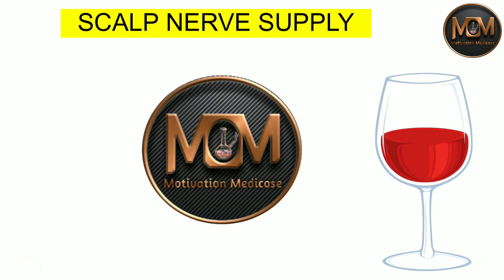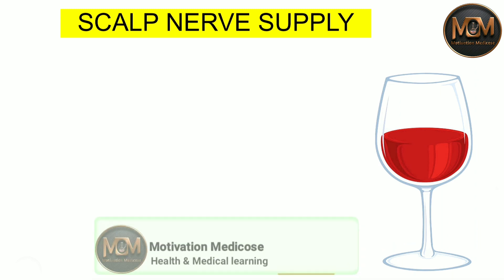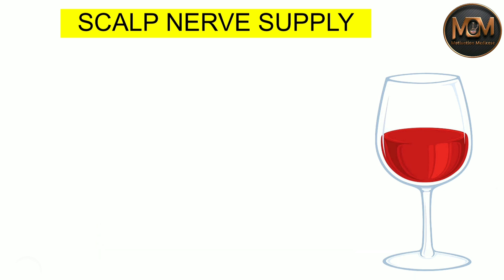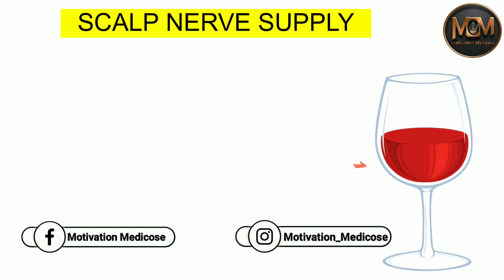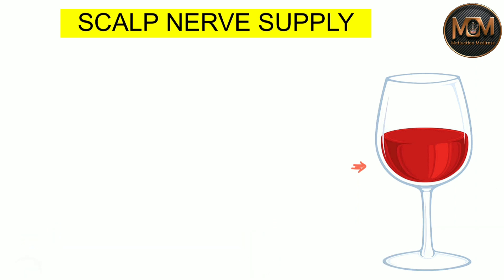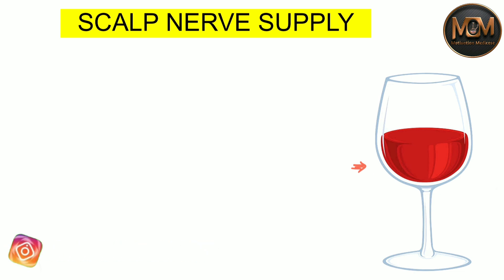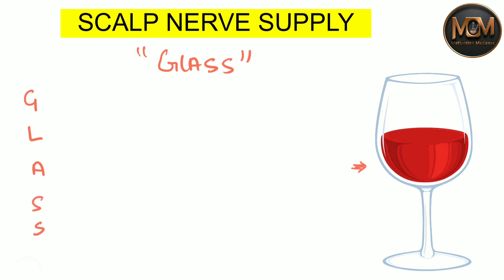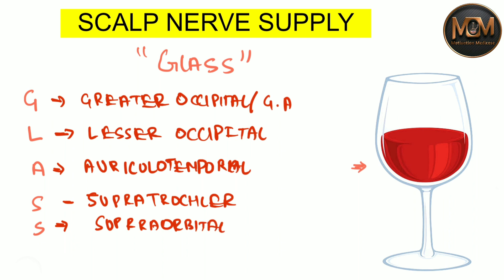Scalp Nerve Supply : Mnemonic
Learn scalp nerve supply with mnemonics